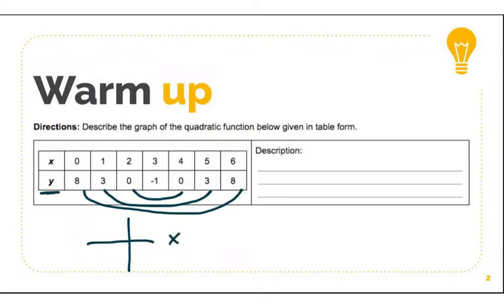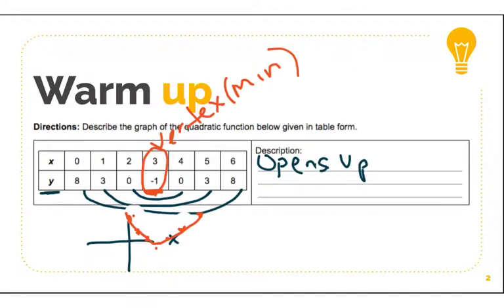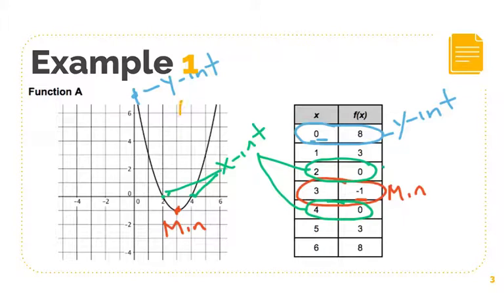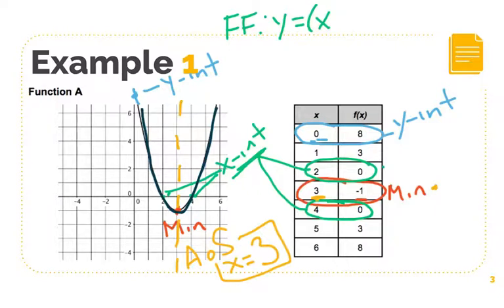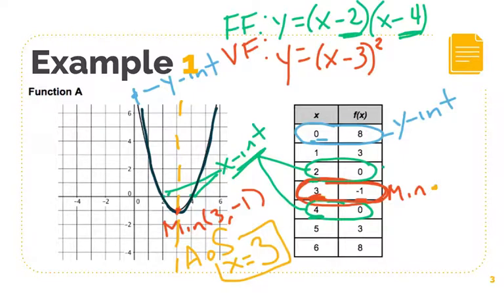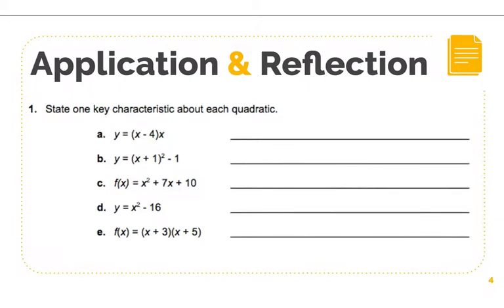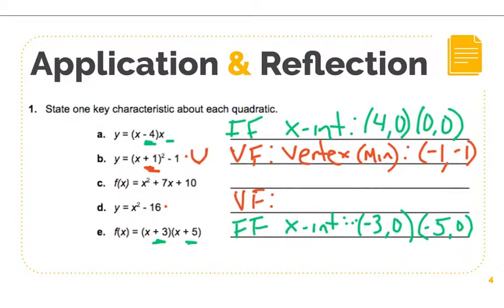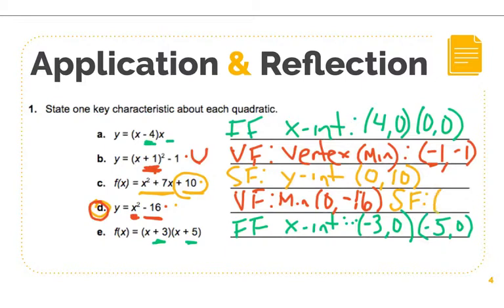3/26 Annotating Quadratic Functions